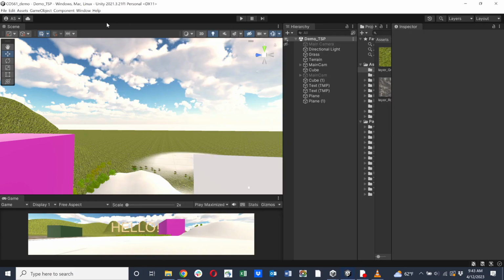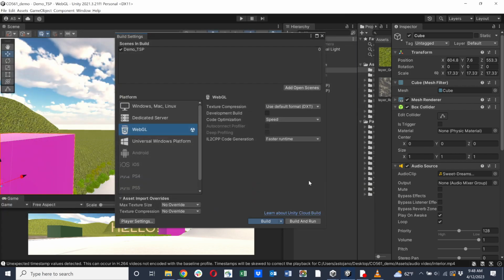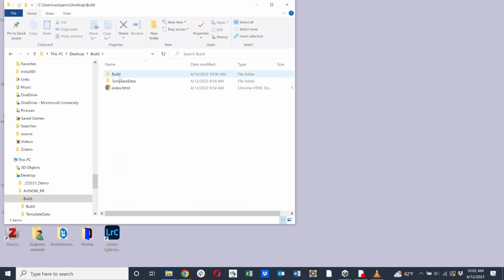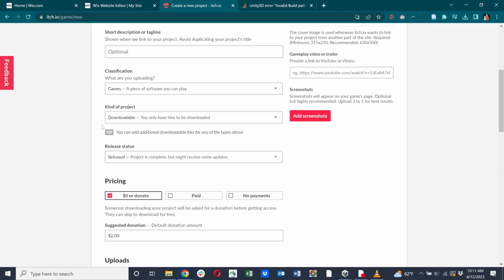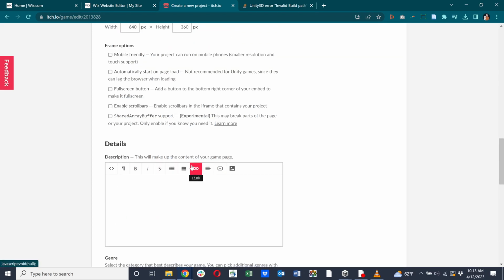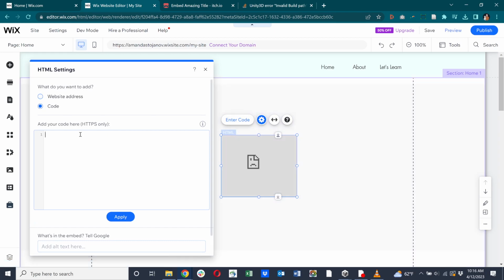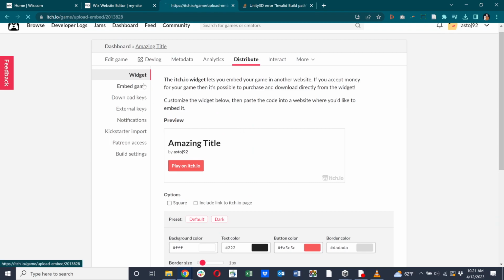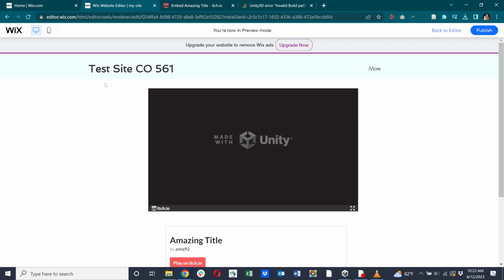WebGL Build - Itcho.io - Wix